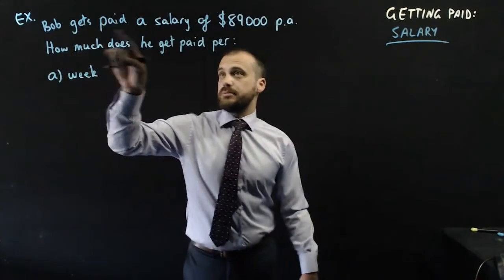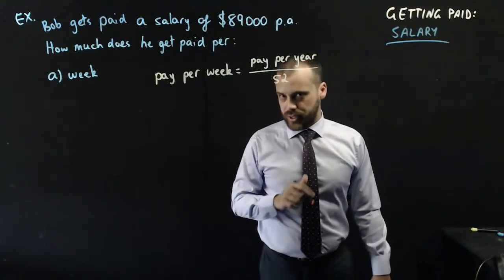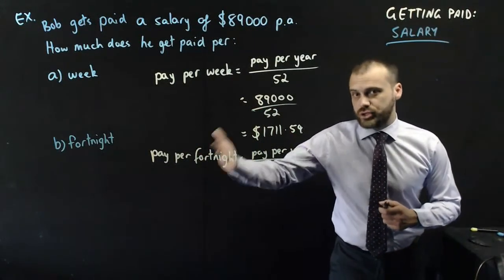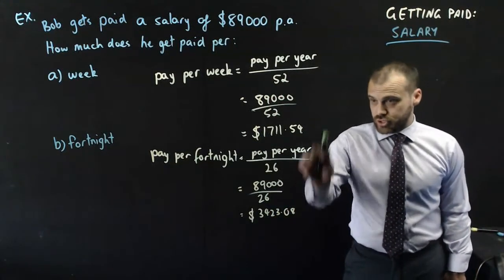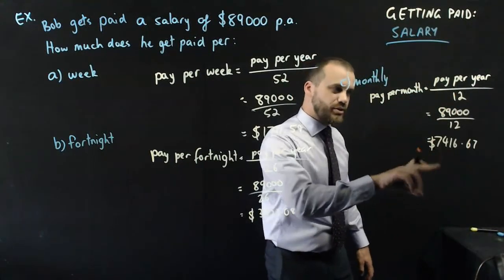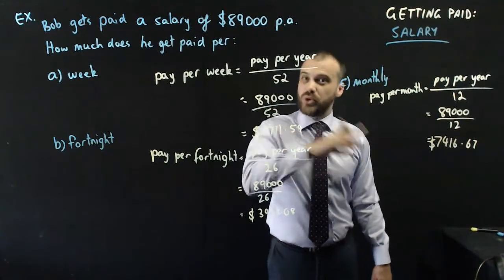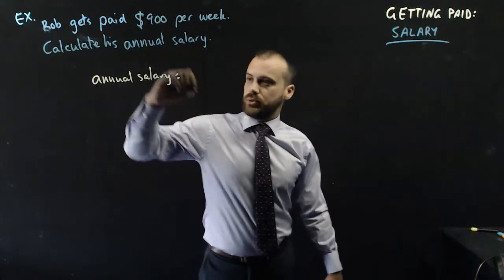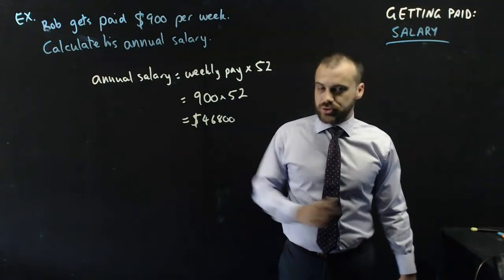Getting Paid: Calculating Salary